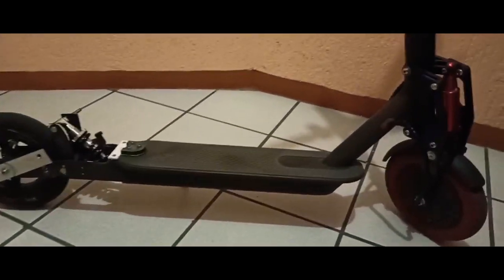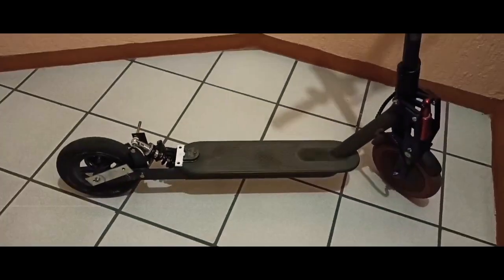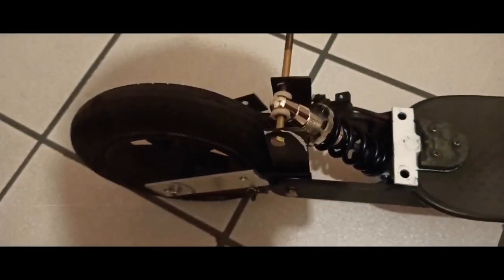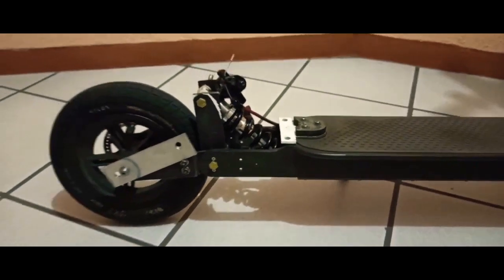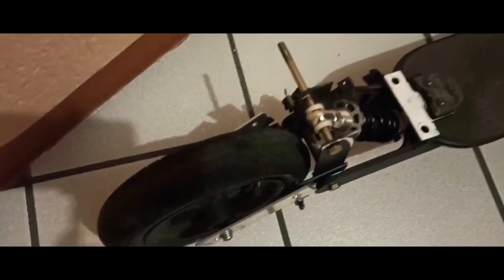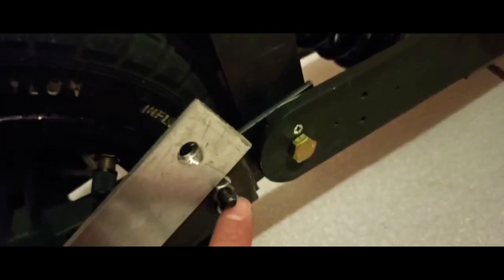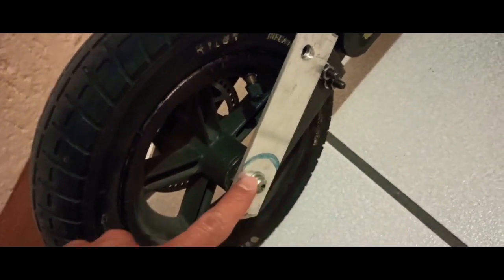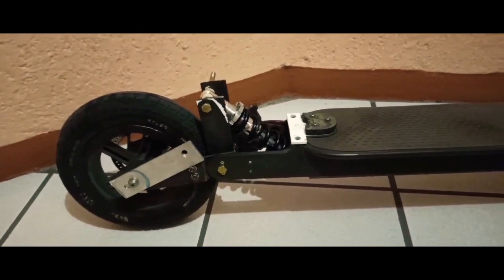Suspensión trasera m365 avance (sin cortes ni perforaciones)